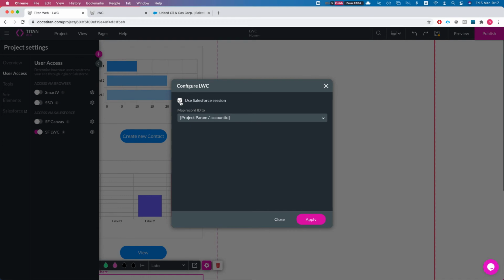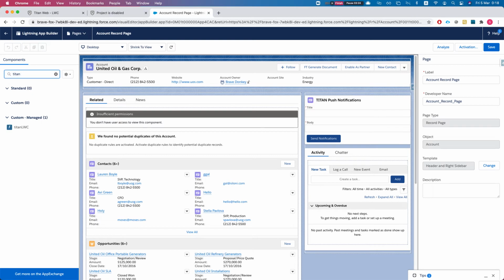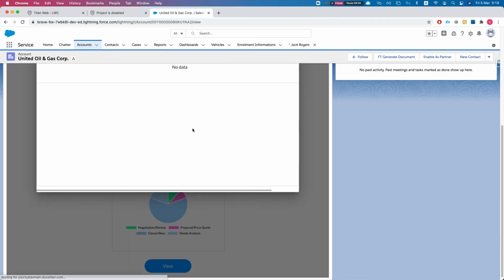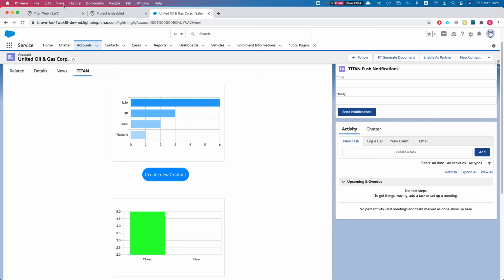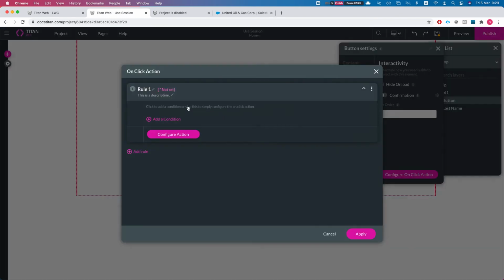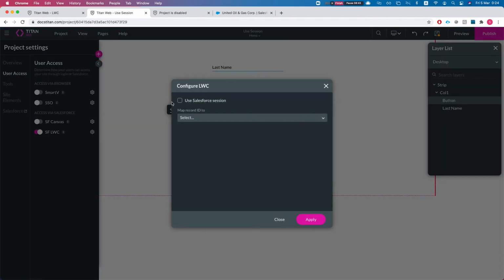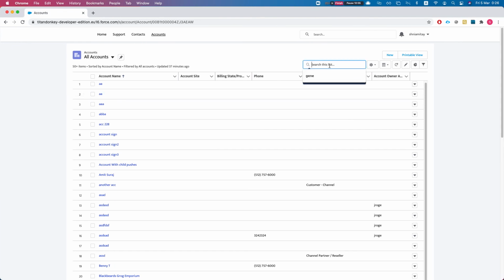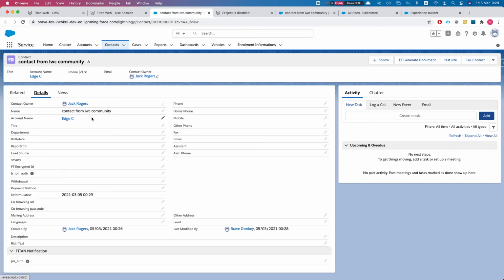Titan Web LWC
Watch how to Configure a Salesforce LWC (Lightning web component) with Titan Web. For more information head over to: